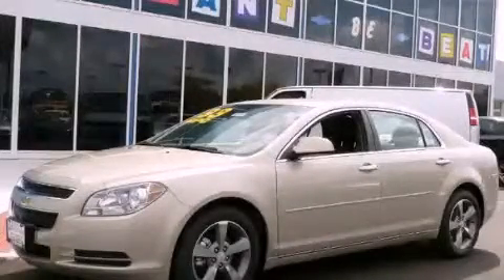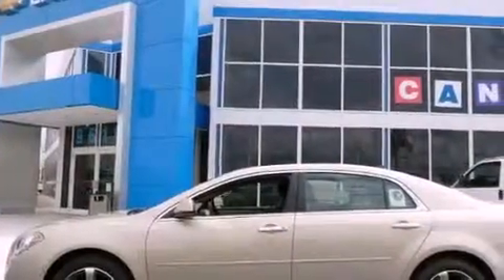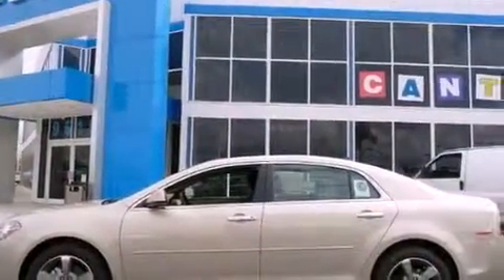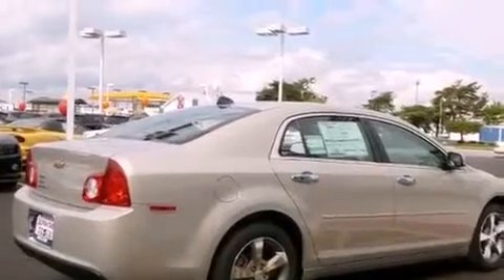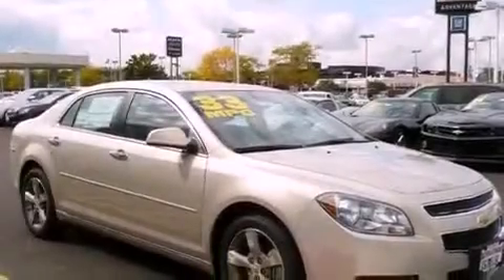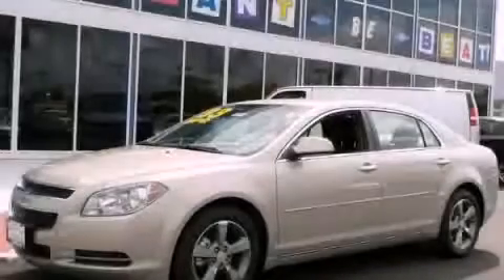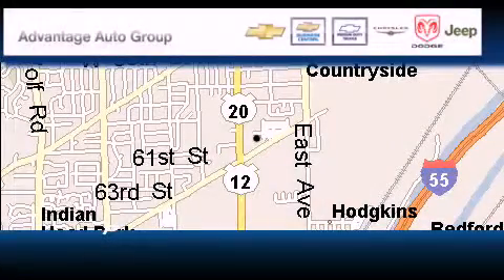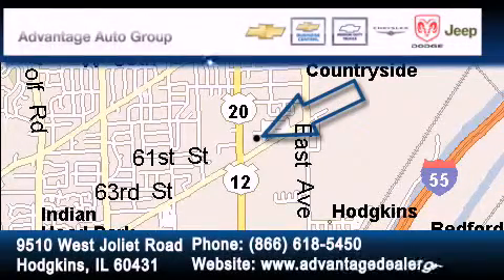2012 Chevrolet Malibu Hodgkins IL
Year : 2012

 Make : Chevrolet

 Model : Malibu

 Trans . : Automatic

 Exterior : Gold

 Miles : 10

 Interior : Other

 9510 West Joliet Road

 2012 Chevrolet Malibu Hodgkins IL